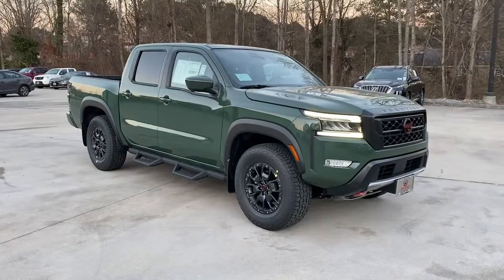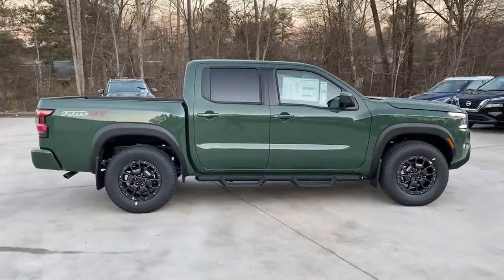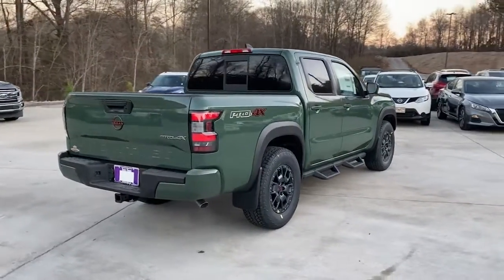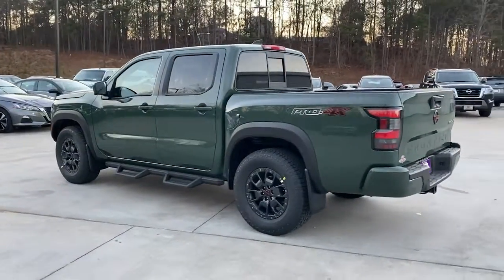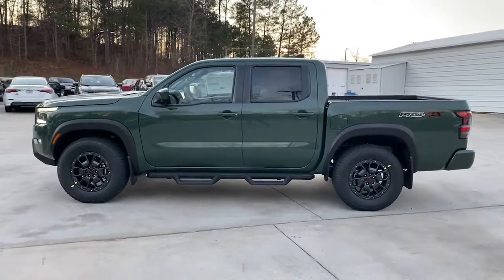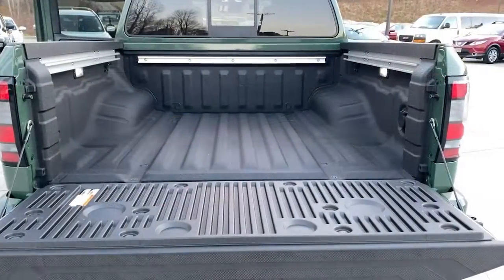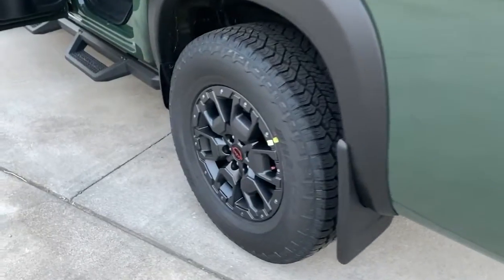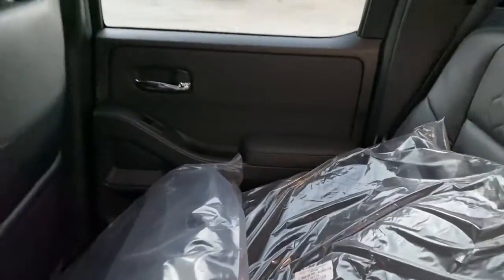2022 Nissan Frontier Carrollton, Abilene, Fairplay, Whiteburg, Mt. Zion GA 22140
Tactical Green Metallic New 2022 Nissan Frontier available in 725 Bankhead HWY, Carroliton, Georgia at Scott Evans Nissan. Servicing the Carroliton, Abilene, Fairplay, Whiteburg, Mt. Zion, GA area.

[] 100% ONLINE PURCHASE OPTION + FREE DELIVERY WITHIN 500 MILES OF OUR LOCATION []. Ask about our Complimentary CUSTOMER CARE PACKAGE with ANY vehicle purchase at Scott Evans Nissan! Tax, Title and Tags not included in vehicle prices shown and must be paid by the purchaser. Unless otherwise noted, dealer installed accessories not included in advertised prices. While great effort is made to ensure the accuracy of the information on this site, errors do occur so please verify information with a customer service rep.
[V02] TECHNOLOGY PACKAGE  -inc: Rear Sonar System  Rear Automatic Braking (RAB)  Traffic Sign Recognition (TSR)  High Beam Assist (HBA)  Blind Spot Warning (BSW)  Rear Cross Traffic Alert (RCTA)  Intelligent Cruise Control (ICC)  Lane Departure Warning (LDW),[B94] PRO-4X MUD FLAPS,[F95] OFF-ROAD PROTECTION PACKAGE,[P02] PRO-4X PREMIUM PACKAGE  -inc: Unique Premium Door Trim  All Lava Red Accent Stitching Delete  Replace w/black  Auto-Tilt & Slide Sunroof w/Manual Shade  Auto-Dimming Mirror  Fender Premium Audio System w/10 Speakers  dual subwoofer  17 Accessory Dark Beadlock Style Alloy Wheels  Factory installed accessory  Unique Premium Center Console Stitching  HomeLink UGDO,[K03] PRO-4X COMFORT & CONVENIENCE PACKAGE  -inc: Bed Under-Rail Lighting  Remote Engine Starter  120V Power Outlet in Bed  Heated Front Seats  Intelligent Around View Monitor (I-AVM)  moving object detection (MOD) and off-road mode  Utili-Track System  4 adjustable tie-down cleats  Spray-In Bedliner  Trailer Hitch w/Wiring Harness  VPC installed accessory  Heated Steering Wheel  Wireless Charging For Personal Devices  Heated Outside Mirrors  120V Power Outlet in Rear Center Console,[F93] OFF-ROAD STYLE STEP RAILS,Four Wheel Drive,Locking/Limited Slip Differential,Power Steering,ABS,4-Wheel Disc Brakes,Brake Assist,Locking/Limited Slip Differential,Brake Actuated Limited Slip Differential,Aluminum Wheels,Tires - Front All-Terrain,Tires - Rear All-Terrain,Conventional Spare Tire,Tow Hooks,Power Mirror(s),Sliding Rear Window,Privacy Glass,Intermittent Wipers,Variable Speed Intermittent Wipers,Power Door Locks,Daytime Running Lights,Automatic Headlights,LED Headlights,Fog Lamps,AM/FM Stereo,Navigation System,Satellite Radio,MP3 Player,Steering Wheel Audio Controls,Bluetooth Connection,Telematics,Auxiliary Audio Input,WiFi Hotspot,Smart Device Integration,Requires Subscription,Power Driver Seat,Bucket Seats,Driver Adjustable Lumbar,Driver Adjustable Lumbar,Pass-Through Rear Seat,Rear Bench Seat,Adjustable Steering Wheel,Trip Computer,Power Windows,Leather Steering Wheel,Keyless Entry,Power Door Locks,Keyless Entry,Power Door Locks,Keyless Start,Cruise Control,Climate Control,Multi-Zone A/C,A/C,Cloth Seats,Driver Vanity Mirror,Passenger Vanity Mirror,Driver Illuminated Vanity Mirror,Passenger Illuminated Visor Mirror,Power Windows,Sliding Rear Window,Power Door Locks,Trip Computer,Engine Immobilizer,Security System,Traction Control,Stability Control,Traction Control,Front Side Air Bag,Front Collision Mitigation,Driver Monitoring,Tire Pressure Monitor,Driver Air Bag,Passenger Air Bag,Front Head Air Bag,Rear Head Air Bag,Passenger Air Bag Sensor,Knee Air Bag,Child Safety Locks,Back-Up Camera